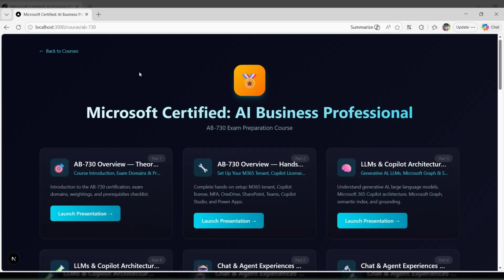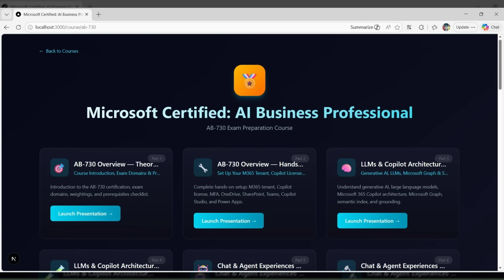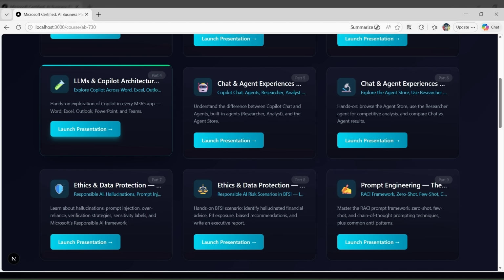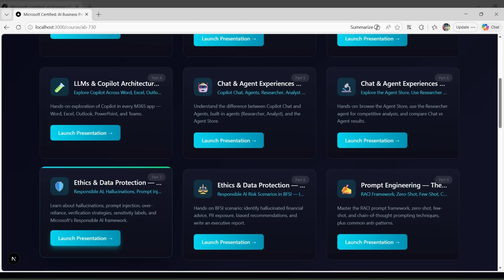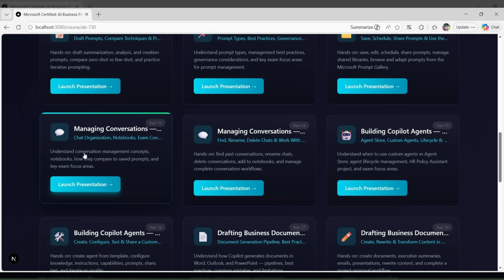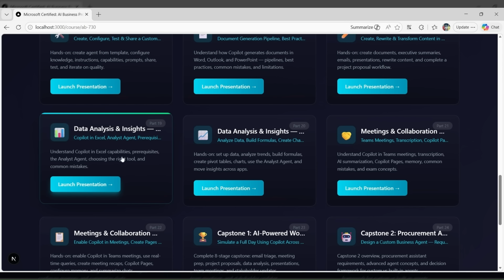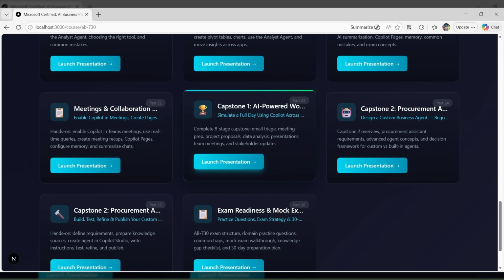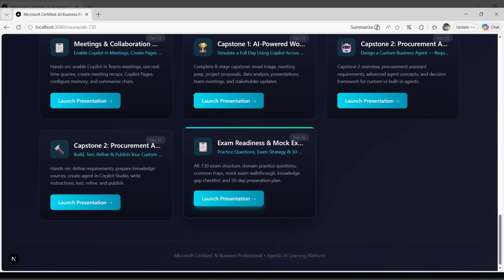Microsoft 365 Copilot Full Course | AB-730 Exam Prep — Complete Beginner to Advanced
Master Microsoft 365 Copilot from the ground up — whether you're preparing for the AB-730 (Microsoft Certified: AI Business Professional) exam or simply want to use Copilot like a pro in your daily work. This course covers every exam domain with hands-on labs, real business scenarios, and step-by-step guidance across all Microsoft 365 apps.

How Generative AI and Large Language Models (LLMs) work — and how Copilot uses them
The full Microsoft 365 Copilot architecture: Microsoft Graph, Semantic Index, RAG, and Azure OpenAI
Copilot in Word, Excel, PowerPoint, Outlook, Teams, Loop, and OneNote
Prompt engineering using the RACI framework, zero-shot, few-shot, and chain-of-thought techniques
How to build custom Copilot agents in Copilot Studio — no coding required
Responsible AI: hallucinations, prompt injection, over-reliance, sensitivity labels, and DLP
Data analysis with Copilot in Excel and the Analyst Agent
Meeting intelligence with Copilot in Teams — transcription, recaps, and Copilot Pages
How to manage prompts, conversations, and shared prompt libraries
Two complete capstone projects: AI-Powered Workday + Procurement Assistant Agent
Full AB-730 exam readiness: mock exam, practice questions, and 30-day prep plan

📚 Course Structure — 26 Parts
PartTopic1–2AB-730 Overview + M365 Environment Setup3–4LLMs, Copilot Architecture + Hands-On Labs5–6Chat & Agent Experiences + Agent Store Labs7–8Ethics, Data Protection + BFSI Risk Scenarios9–10Prompt Engineering Theory + Practice Labs11–12Managing Prompts + Microsoft Prompt Gallery13–14Managing Conversations + Notebooks15–16Building Custom Copilot Agents17–18Drafting Business Documents19–20Data Analysis & Insights with Copilot21–22Meetings & Collaboration in Teams23Capstone 1: AI-Powered Workday24–25Capstone 2: Procurement Assistant Agent26Exam Readiness & Mock Exam

Business professionals and information workers using Microsoft 365 daily
IT admins deploying or managing Copilot across their organisation
Anyone preparing for the AB-730 Microsoft Certified: AI Business Professional exam
Managers and team leads wanting to build AI-powered workflows
Beginners with no prior AI or coding knowledge required

🛠️ Prerequisites

A Microsoft 365 account (Business Standard or higher recommended)